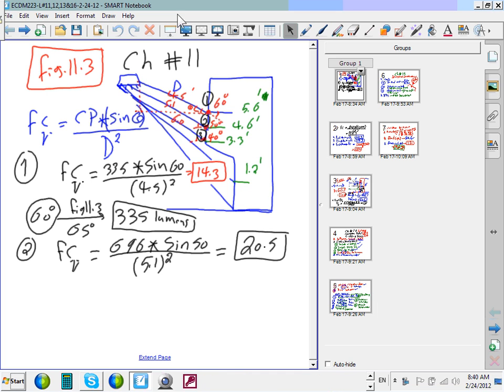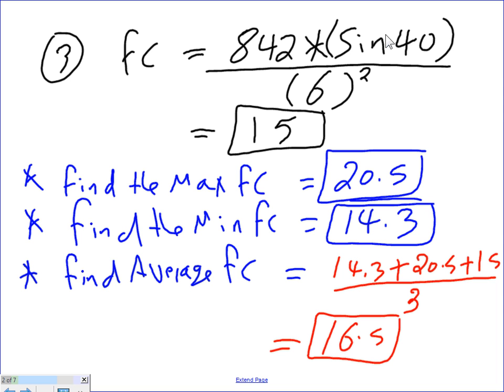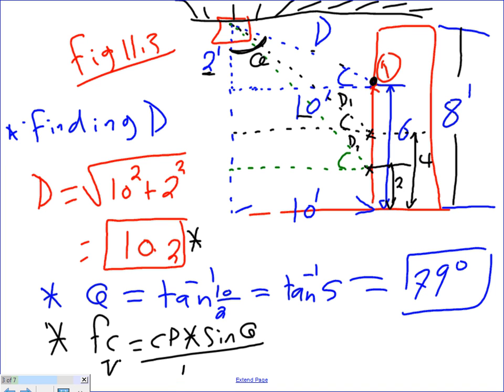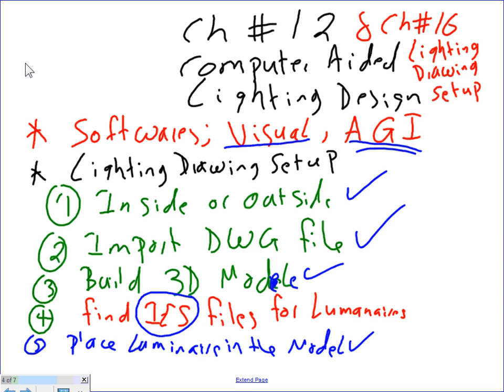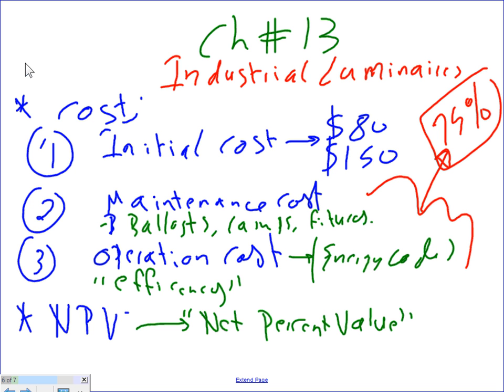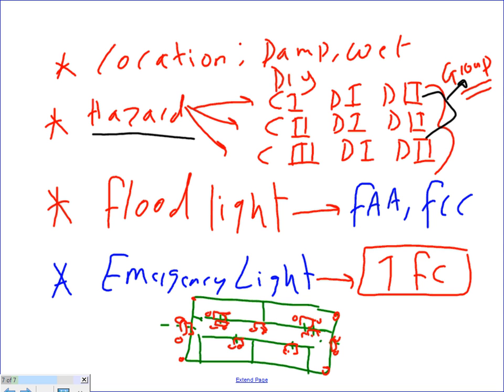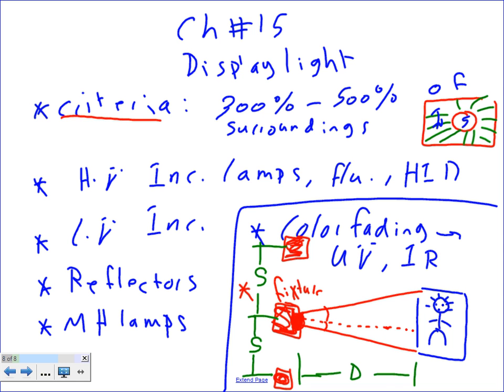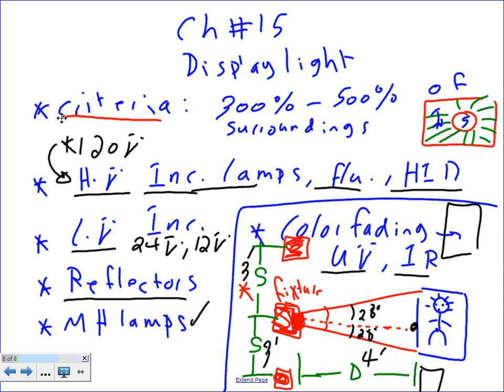Lighting Calculation-U#11,12,13,14,15&16-02-23-12.wmv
Vertical FC Lighting calculation, Lighting Cost, Display light, Lighting Design & Lighting spec.